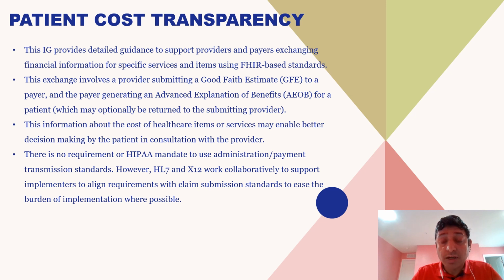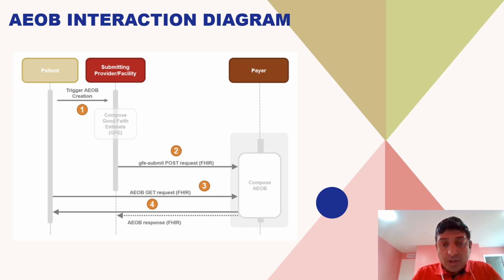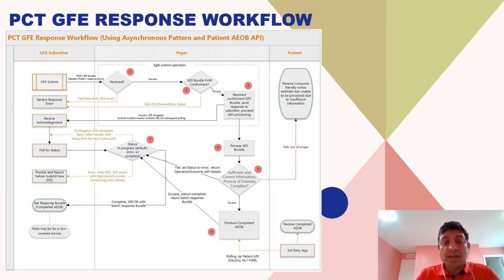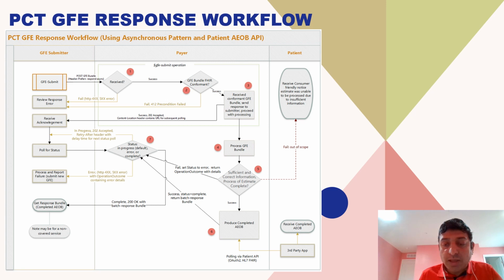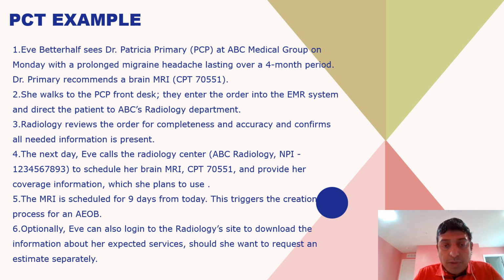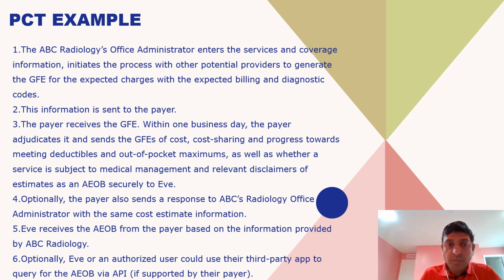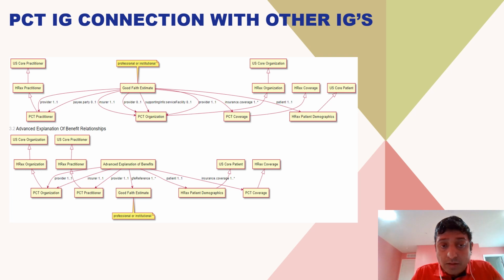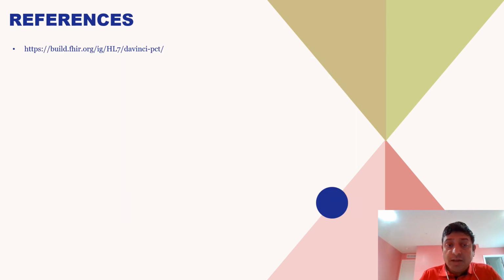FHIR 112 Patient Cost Transparency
In this video, we will focus on how Patient Cost Transparency can increase the transparency between Members, Payers and Providers and encourage members to take informed decision to improve their health outcomes..

You can access earlier content on FHIR Interoperability by accessing below URLs.

How Burden Reduction Rule will Transform the FHIR Interoperability Space